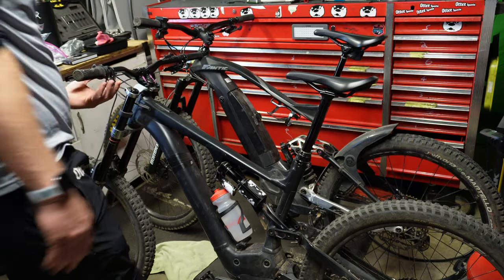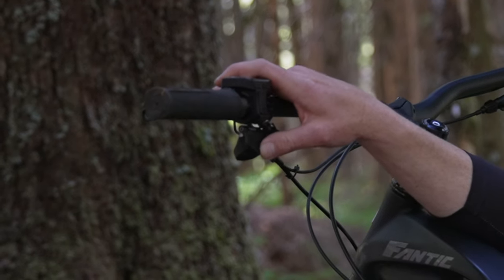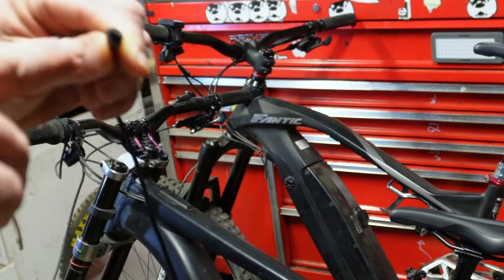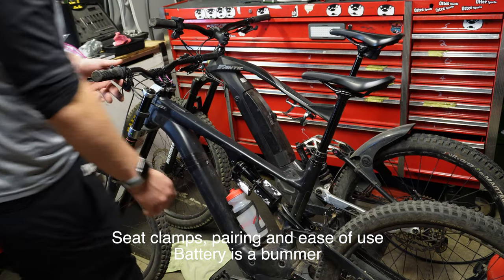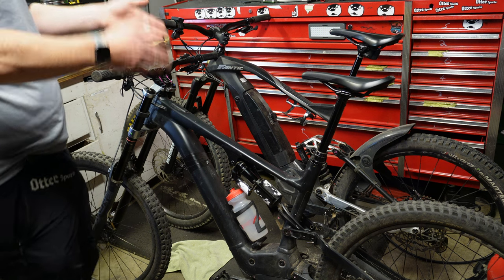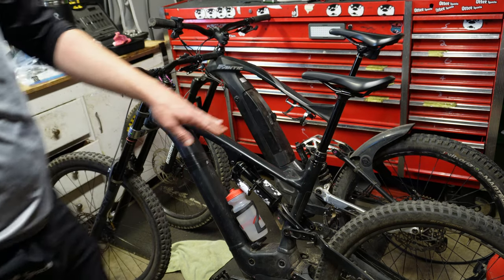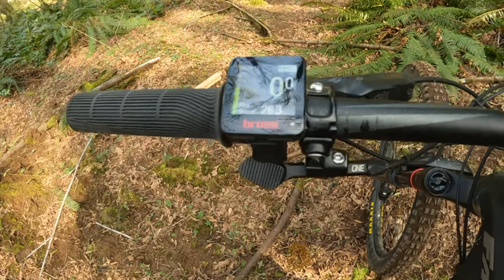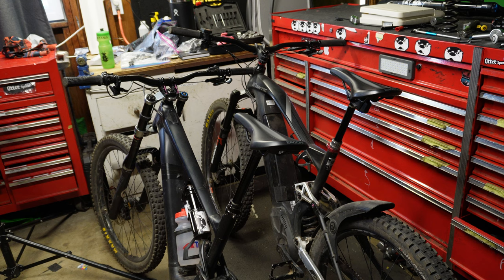Rockshox AXS wireless vs cable Post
Are you in the market for a new dropper post? In this dropper post showdown, we'll compare the top tier Rockshox wirelss post vs the budget X-fusion manic dropper post. Which post will win your heart?

RockShox Reverb AXS Dropper Seatpost
X-Fusion Manic Internal Remote Dropper